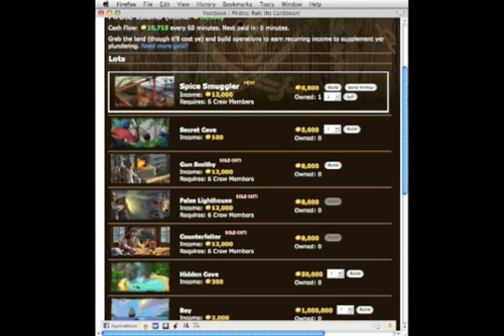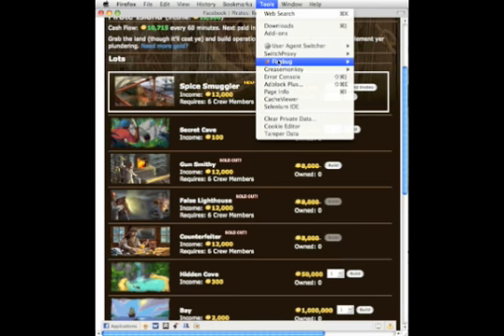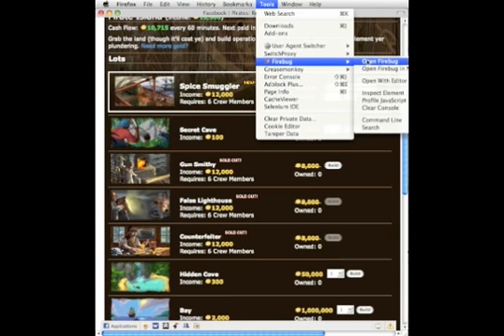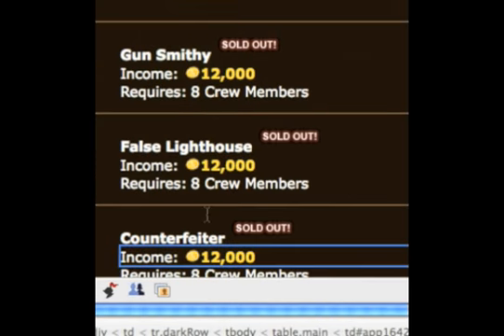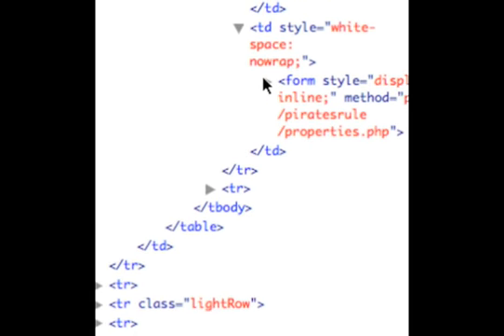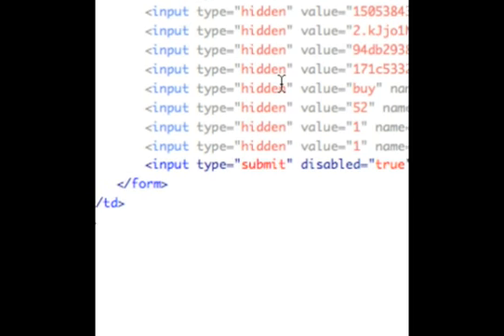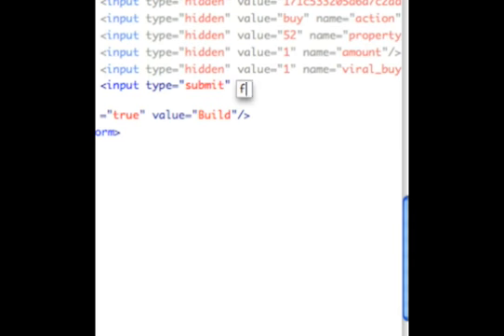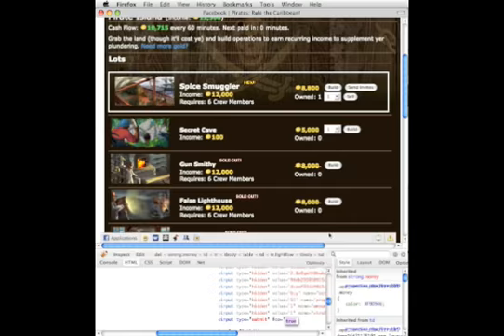Hacking Zynga's Pirates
Here's a quick example of using firebug to hack a facebook game. This comes from my book, the Web Security Testing Cookbook.